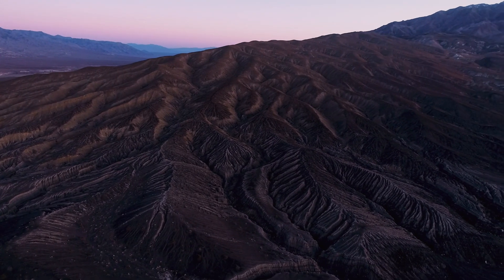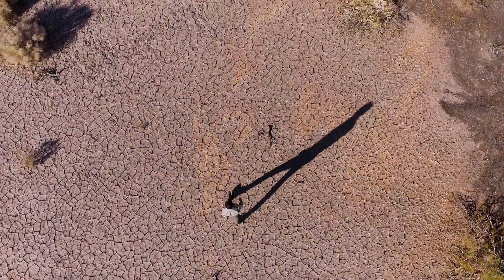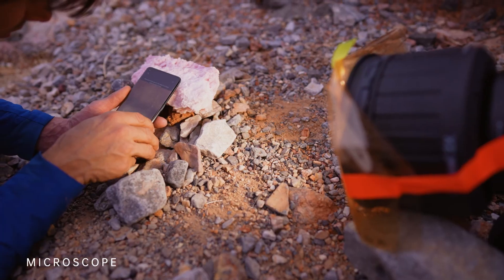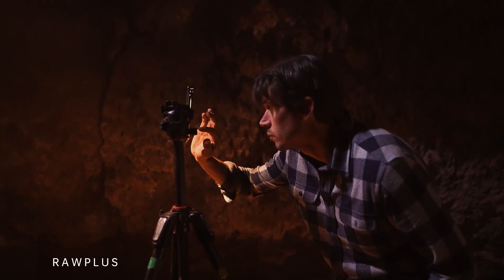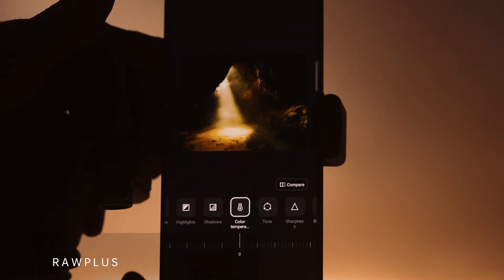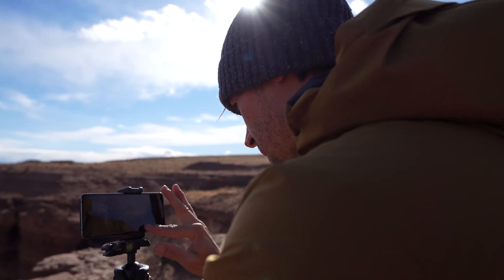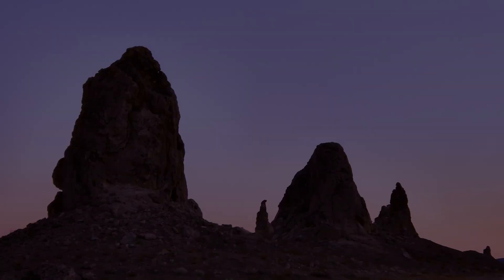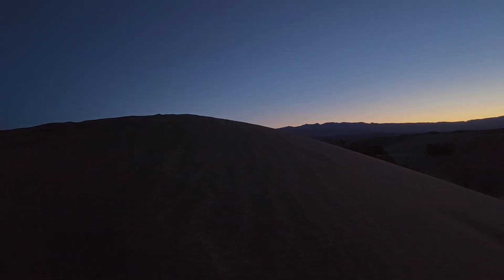Get the Shot | OPPO Find X3 Pro 5G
The new OPPO Find X3 Pro 5G is a game
changer when it comes to mobile
 photography. Here are a few tips from the
 National Geographic Photographer Keith
 Ladzinski to make the most of its amazing
 “out of this world” capabilities.